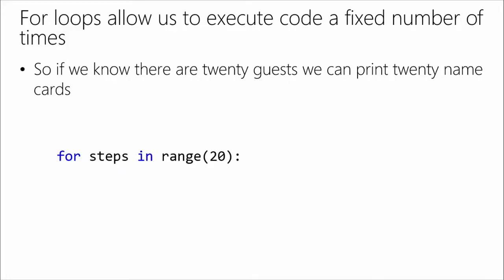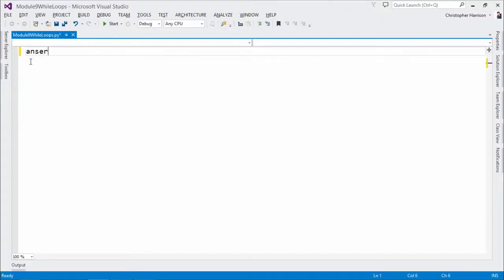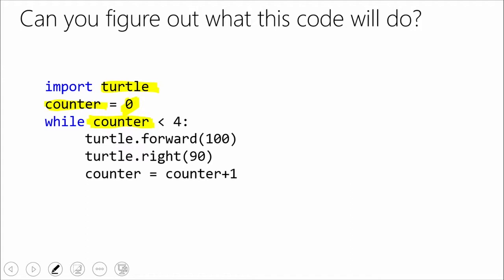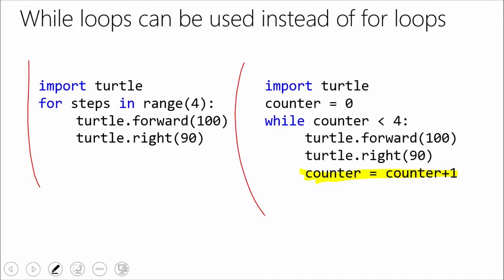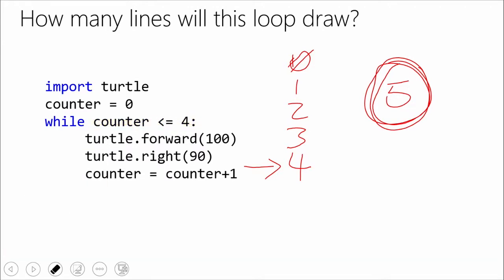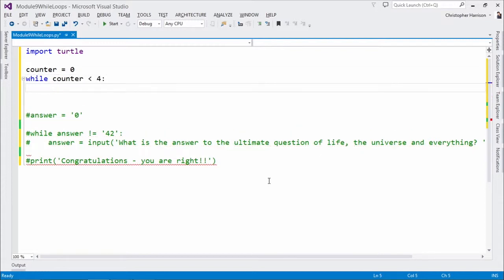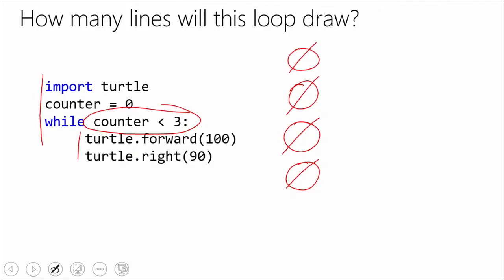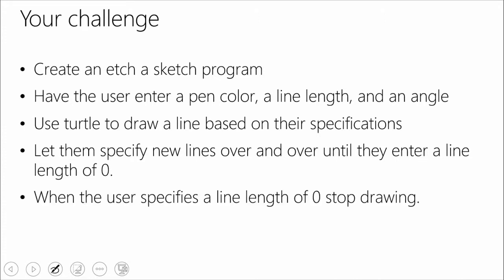09 - Introduction to Python - Repeating Events Until Done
09 - Play with while loops, and learn when to use for versus while loops, so you can write code that repeats as often as needed.